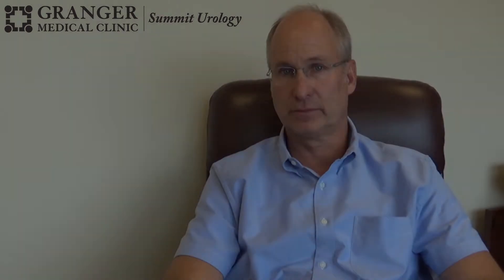Stewart Landau, MD | Granger Medical Clinic | Urology | BPH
Dr. Stewart Landau explains benign prostatic hyperplasia (BPH) and available treatments including the Green Light Laser.